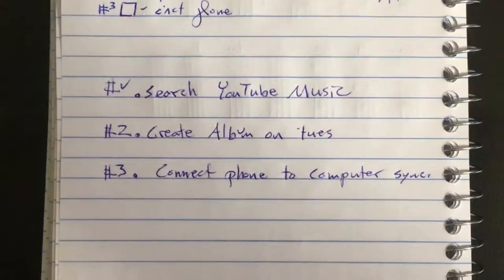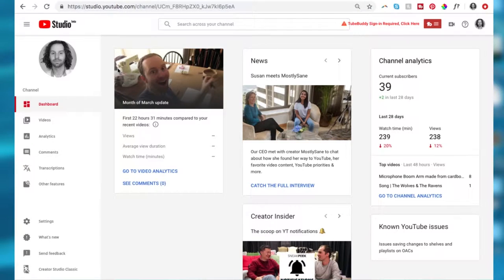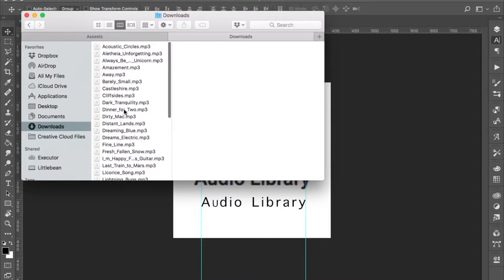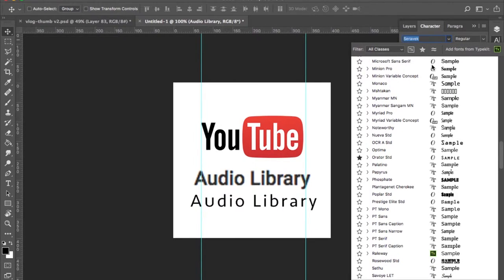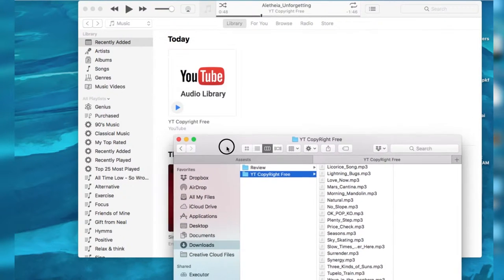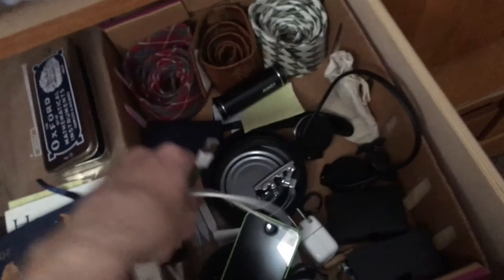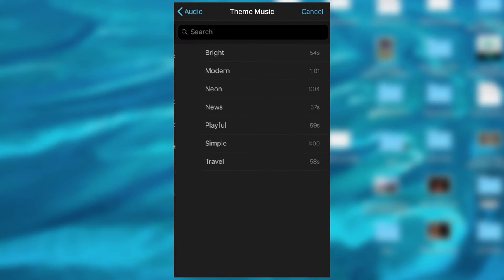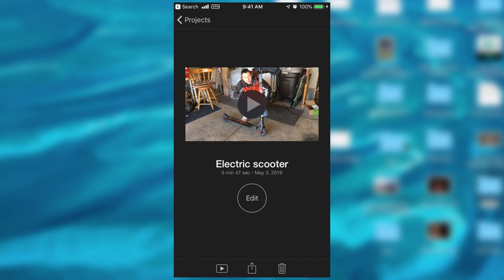How to use YouTube copyright Free music in iMovie App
I want to add music to my movies and this is how I'll do it.